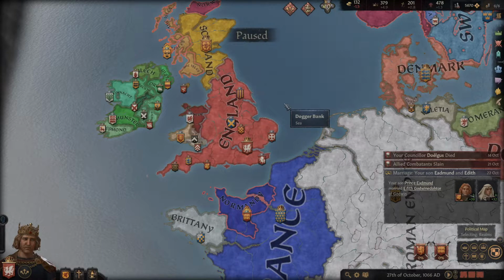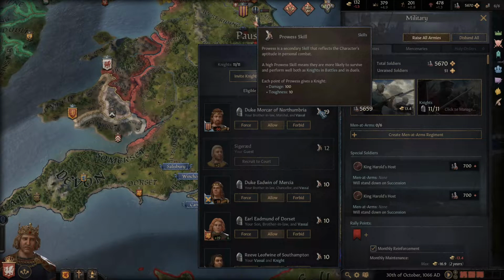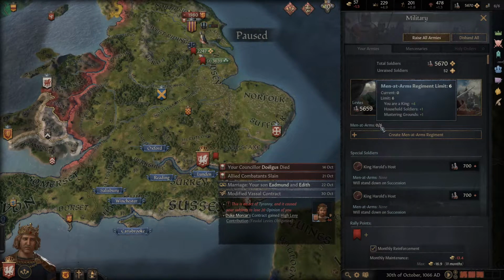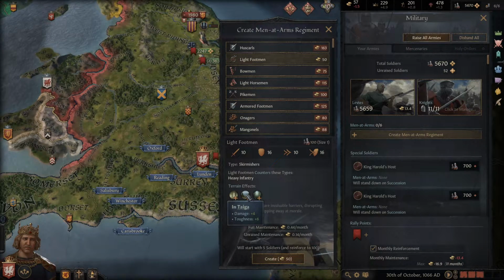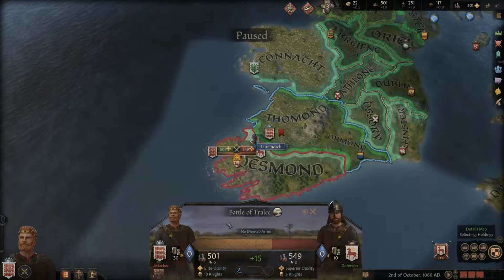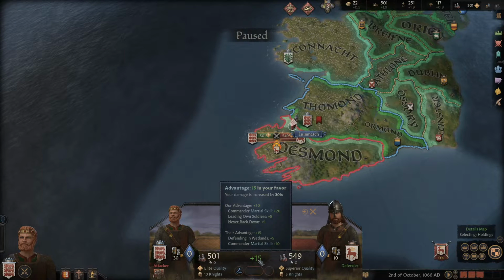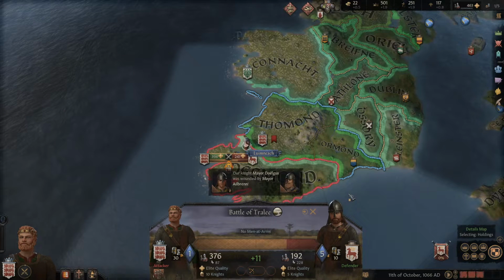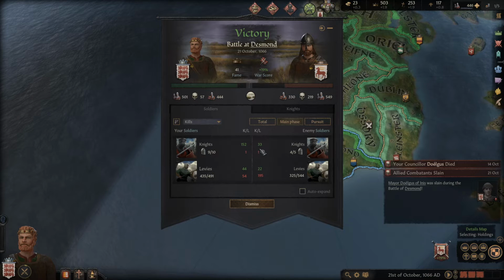CRUSADER KINGS 3 ACADEMY (TUTORIAL) - EP5 - A MILITARY GUIDE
Welcome back Stoner Squad and all those new to the Channel, CK3 has finally released so in order to help you all get to grips with the game, I have decided to start my CK3 academy series based on the series of the same name I have done for Imperator Rome. For the next few days, I will be releasing one tutorial video a day, each covering a different topic. Today's episode covers the art of warfare. I hope all of this helps.